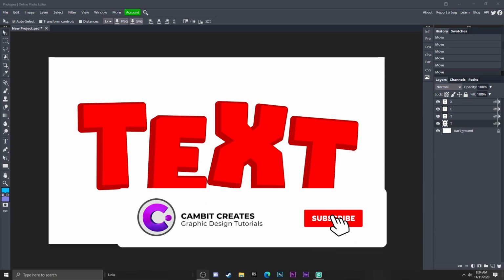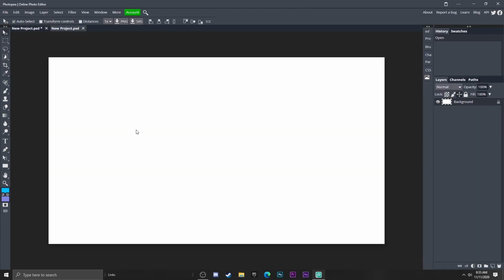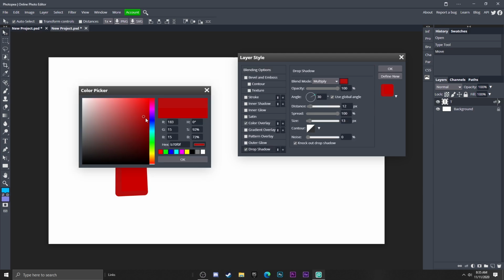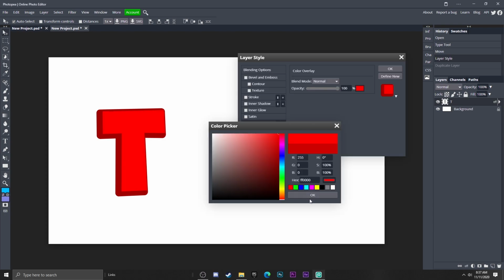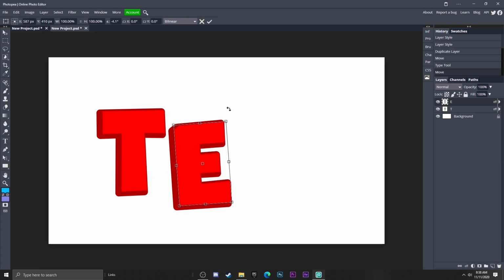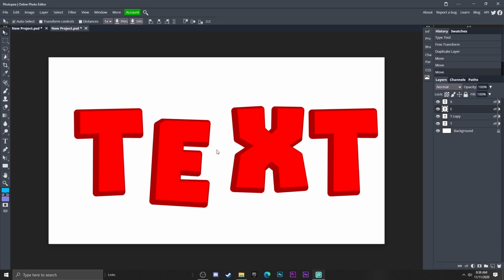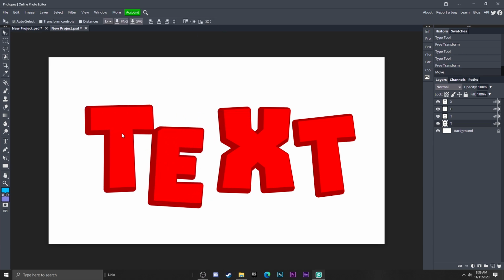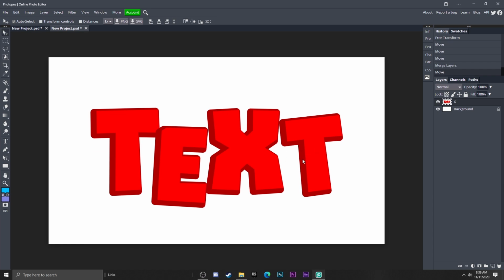How to make 3D looking text for FREE using Photopea!